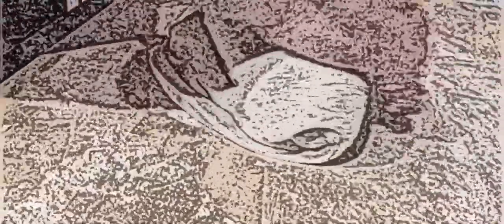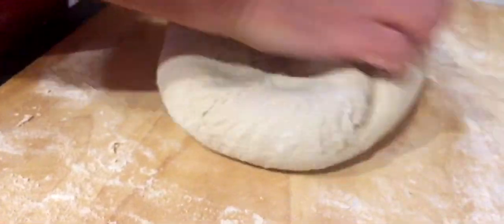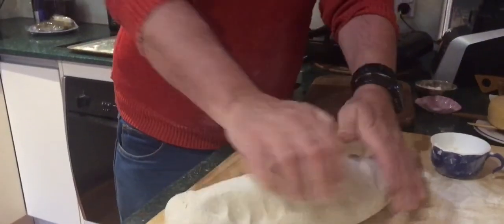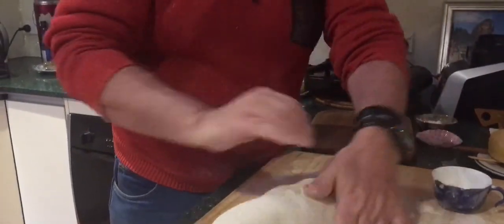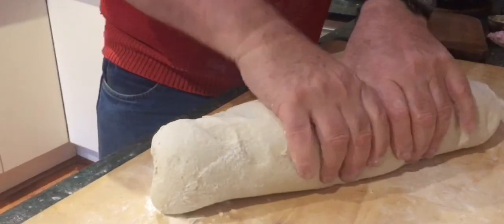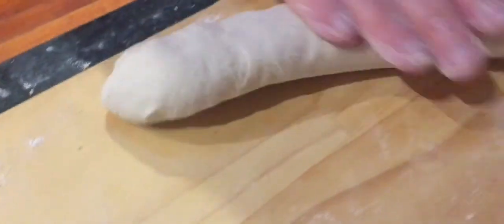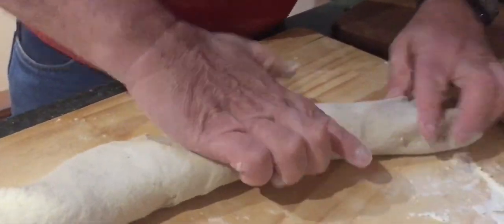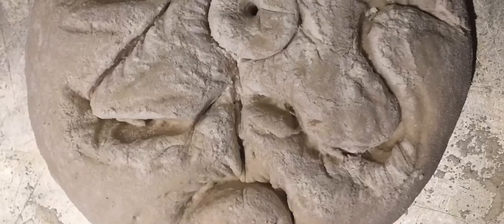sexycooking-time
Australia- Camden - how to cooka the bread.
Better than what you get from the supermarket.
It's dinner time in the household... and the cat gets some action too!